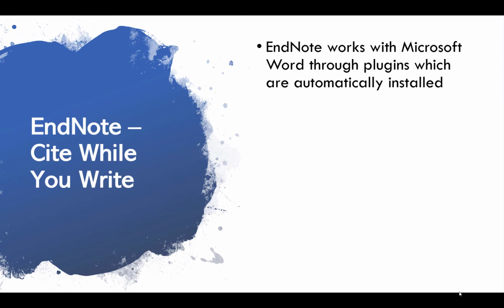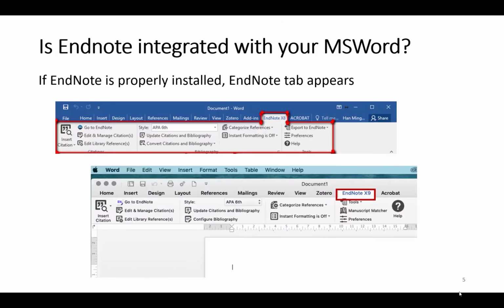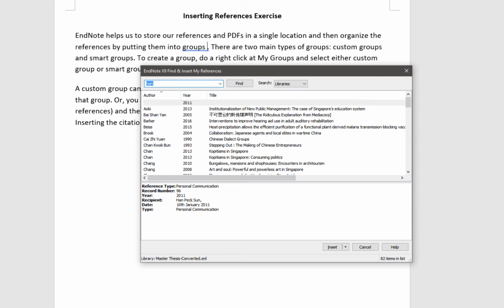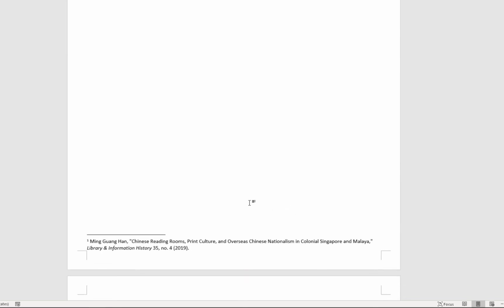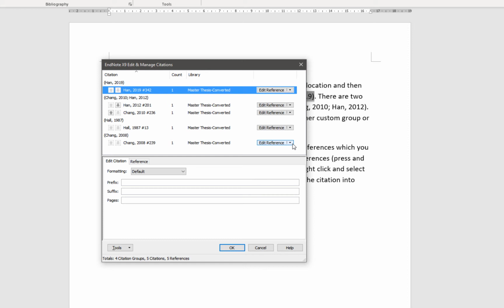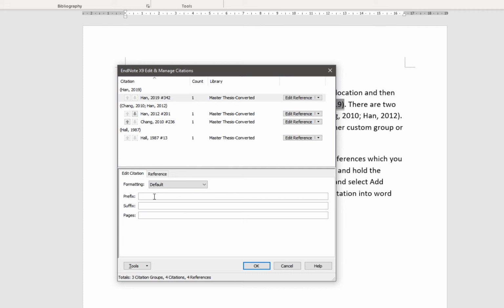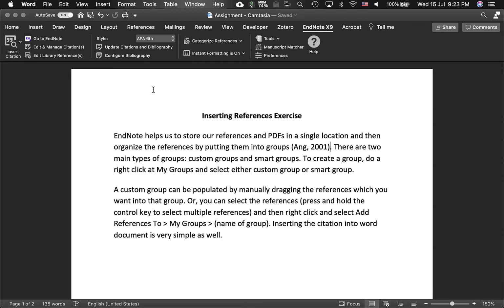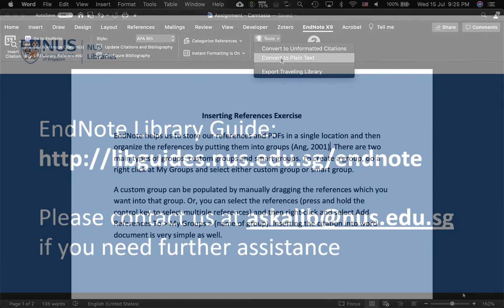Inserting Citations & Bibliographies Using EndNote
EndNote is a reference manager that can help you organise your research and create properly formatted citations and bibliographies in an instant. This video will show you how you can insert citations and bibliographies using EndNote’s Cite While You Write function.

00:00 – Introduction to inserting citations & bibliographies using EndNote
01:55 – Checking the EndNote plugin in Microsoft Word
02:26 – Inserting citations into Microsoft Word
03:29 – Inserting footnote citations into Microsoft Word
04:17 – Adding multiple references into a single citation
04:58 – Deleting citations using EndNote
05:40 – Adding page numbers & removing author’s name
06:43 – Changing citation style
07:48 – Converting Word document to plain text

Visit the NUS Library Guide on EndNote for more information on how to use EndNote.